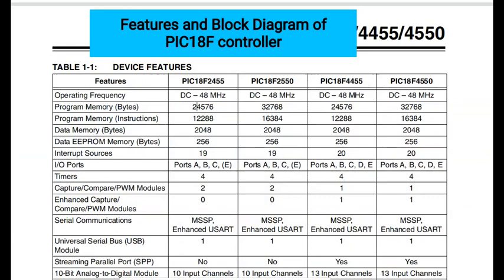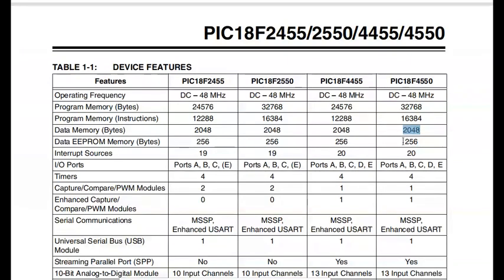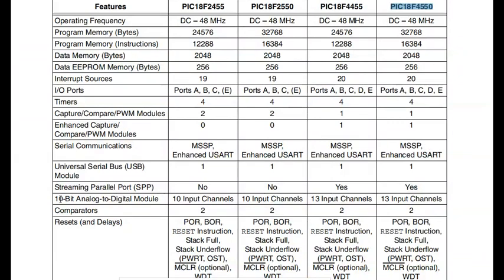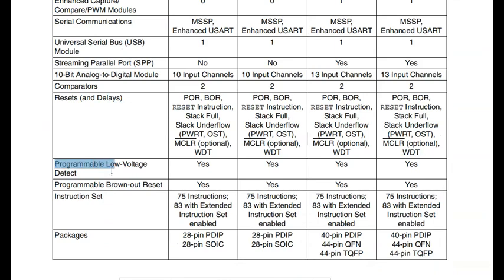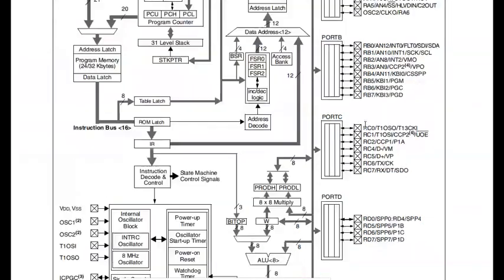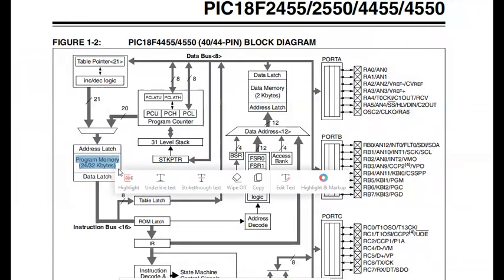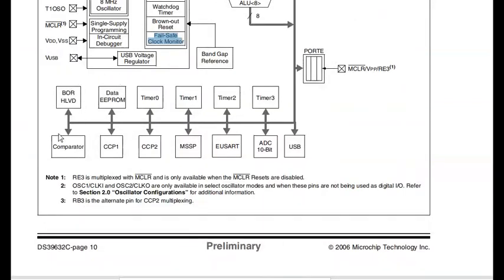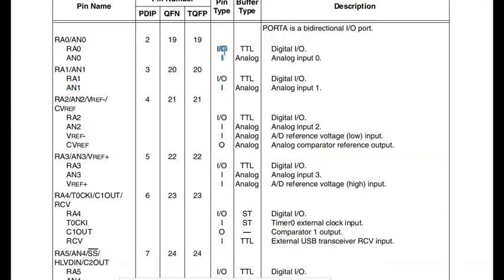Video-17: Device Features, Block Diagram and Pins of PIC18F controller-02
Explanation of features, block diagram and pins of PIC18F microcontroller